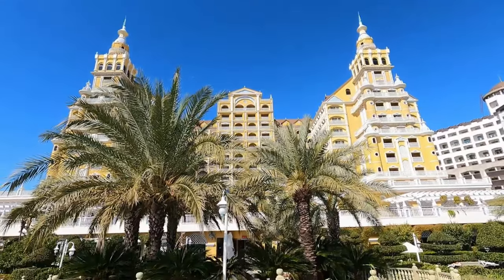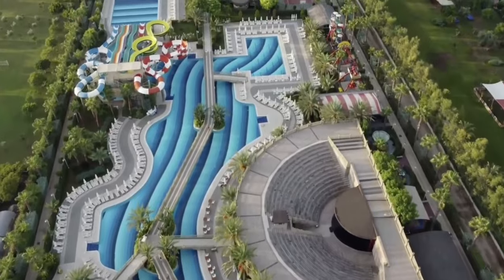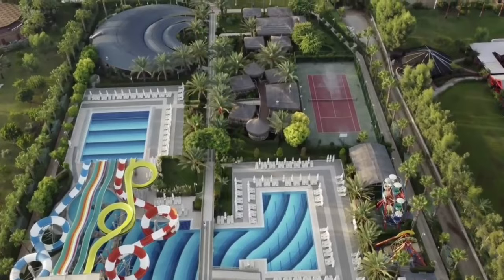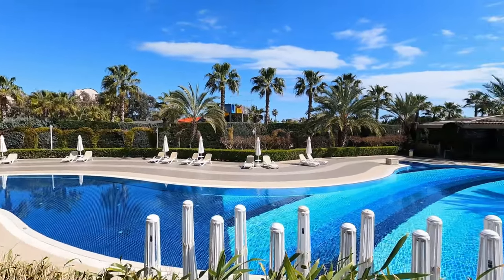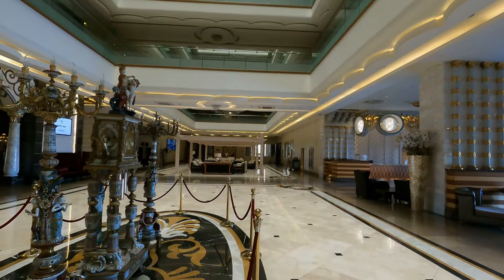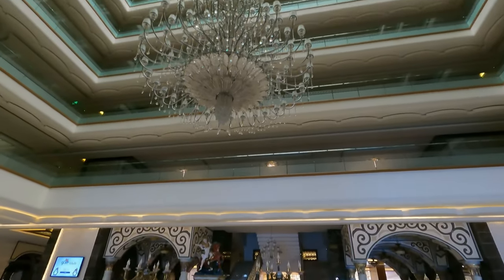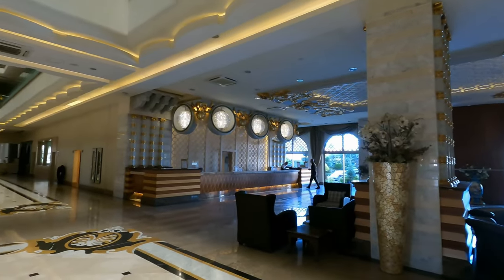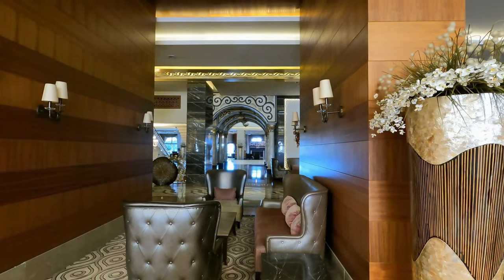LOOKING FOR A HOTEL NEAR ANTALYA AIRPORT?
Hello everyone, we are Svetlana Kvasova Cakar and Bahadir Cakar. We are tourism professionals.

We share with you our experiences in holiday hotels, city hotels and abroad.
Which Hotel? | All hotels we stayed in